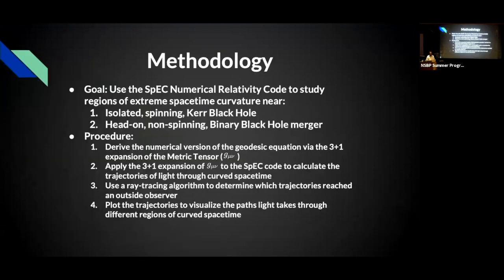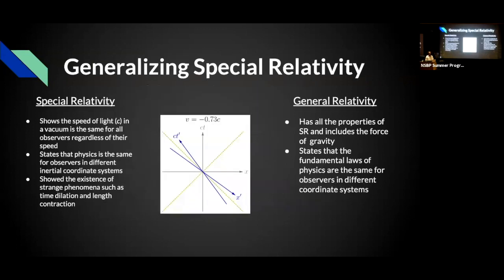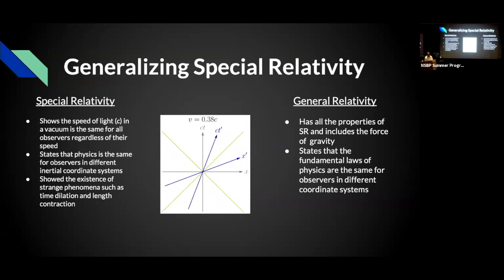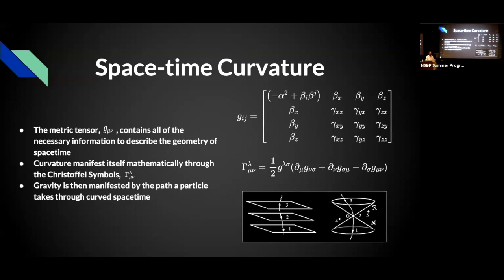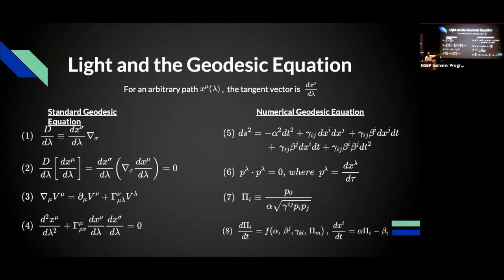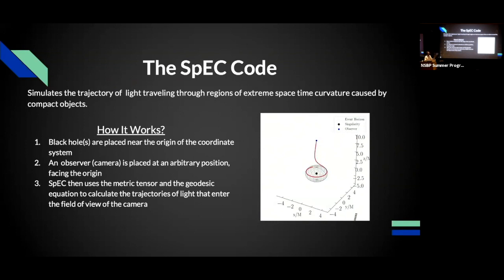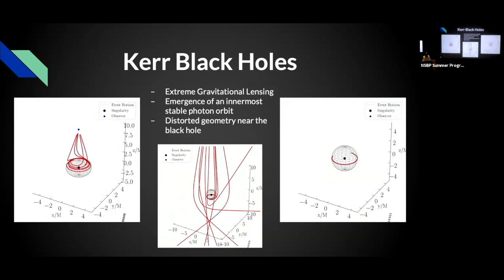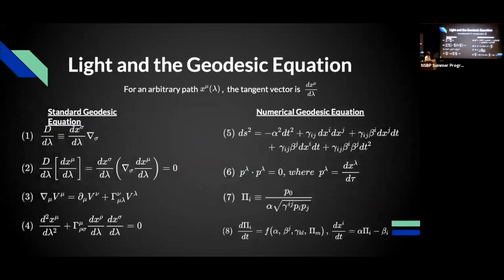Simons-NSBP Closing Ceremony - Lawrence Edmond (August 5, 2021)